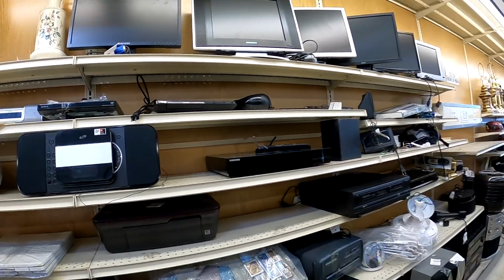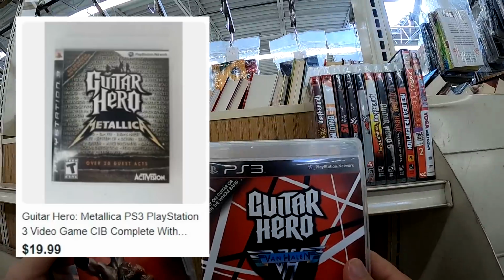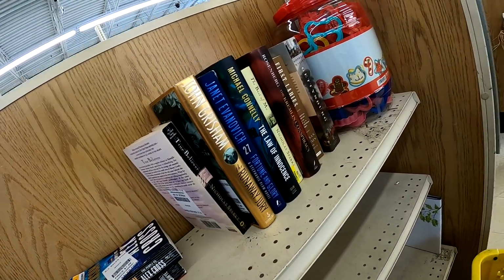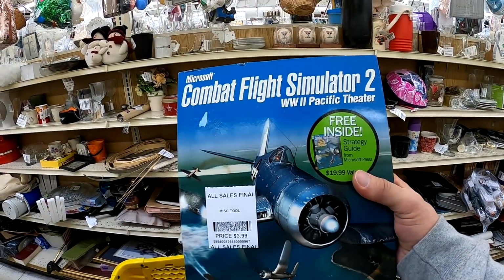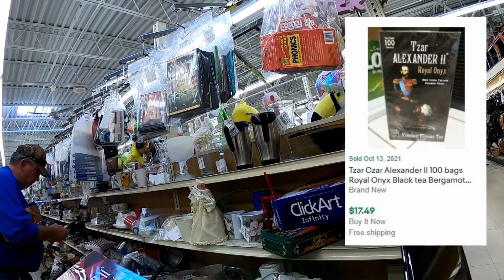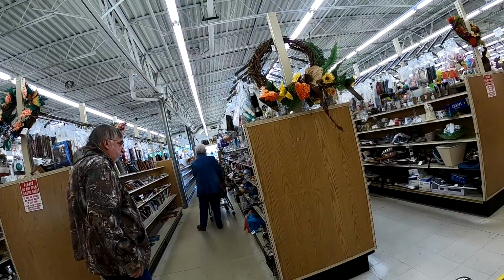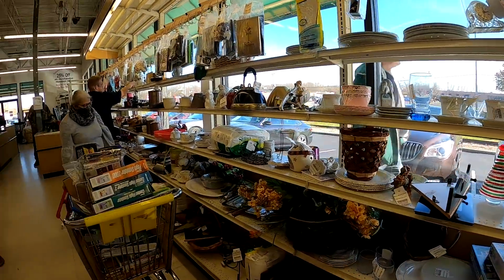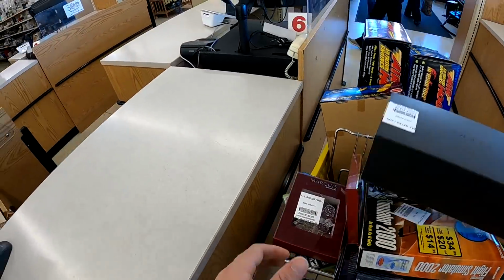Big Money Made at this HUGE Thrift Store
Watch until the end to see how much I'll make on it all!

6x10 DVD Bubble Mailer